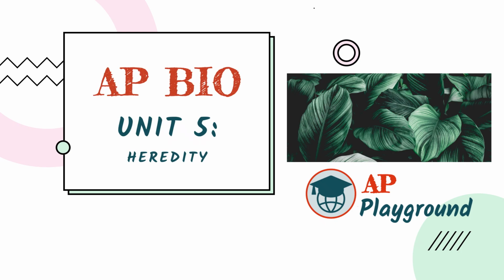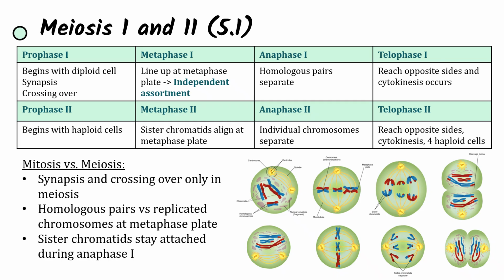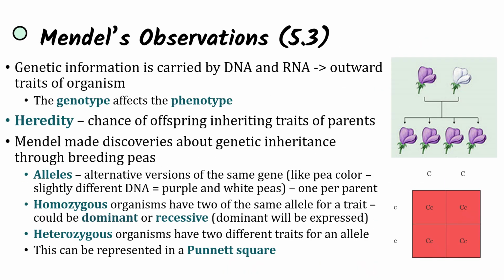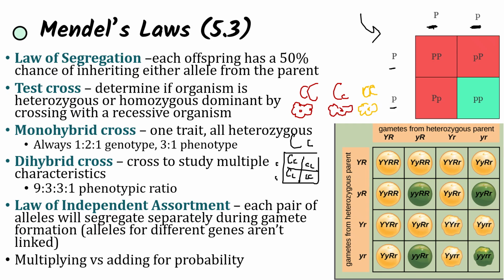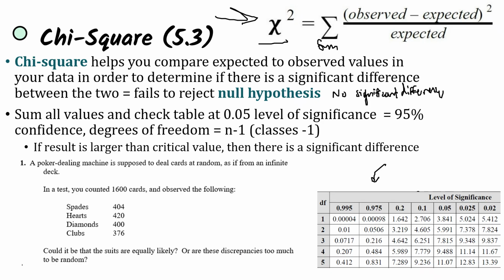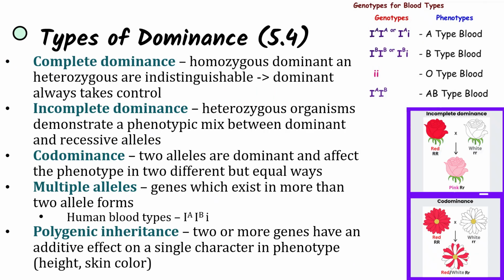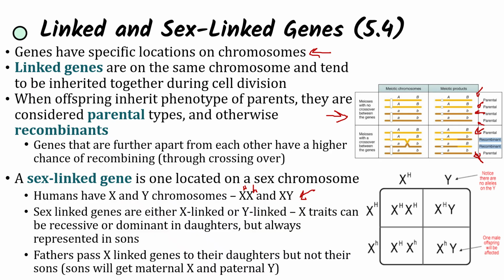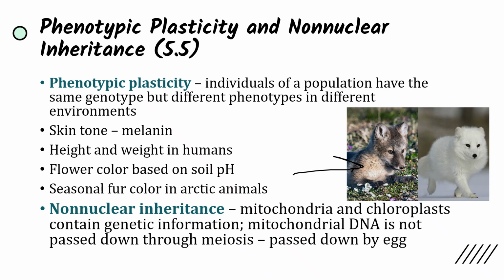AP Biology Unit 5 Review | AP Playground